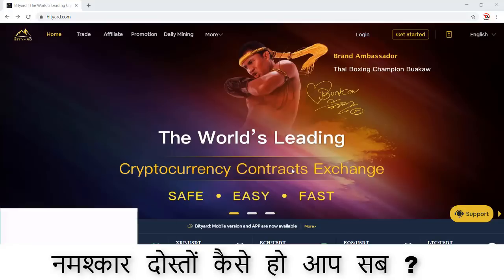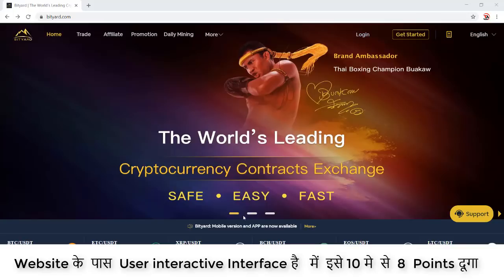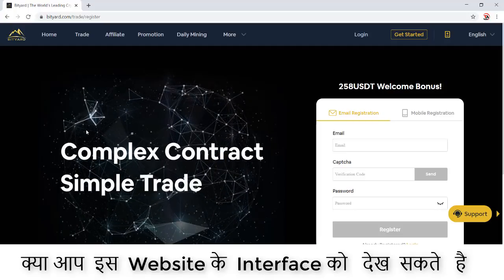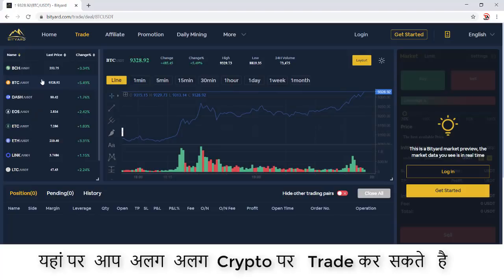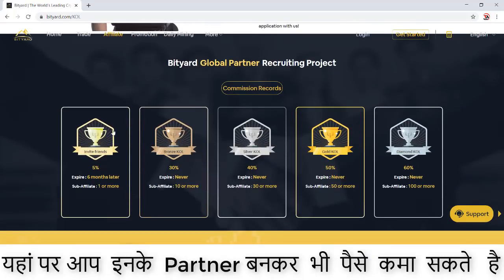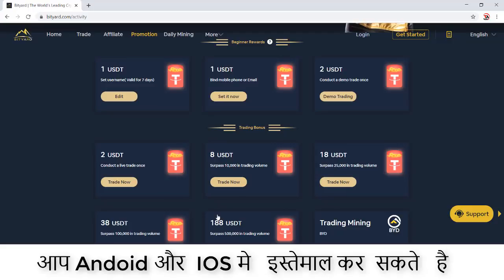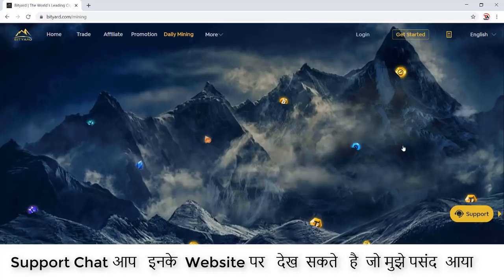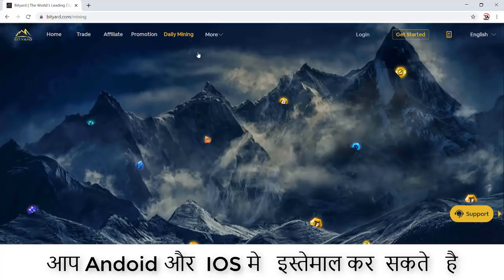Bityard | Crypto Currency Trading Platform | Full Review | English | 2020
Based On - Bityard | Crypto Currency Trading Platform | Full Review | English | 2020

                ( Technical Avi Family )

IMPORTANT (Risk Warning)
"Trading involves RISK.  Before Starting To Trade On The Platform, The Client Needs To Analyze Their Financial Capabilities And Familiarize Themselves With The Terms Of The Agreement On The  Provision Of Services On The Site."

Note-NOTE: ALL THE IMAGES/PICTURES SHOWN IN THE VIDEO BELONGS TO THE RESPECTED OWNERS AND NOT ME...  I AM NOT THE OWNER OF ANY PICTURES SHOWED IN THE VIDEO